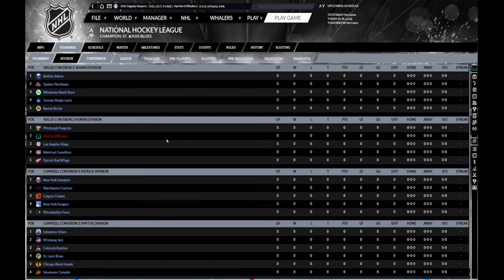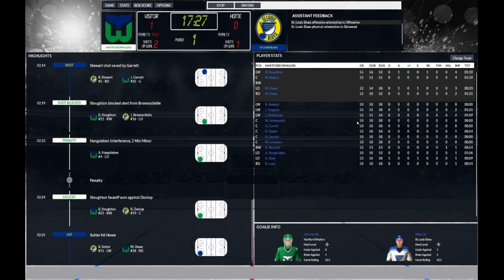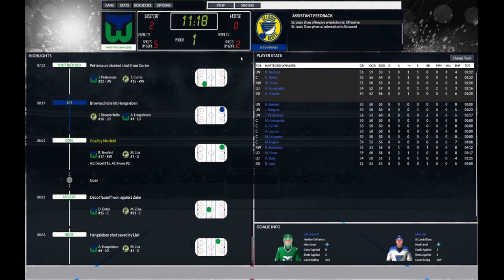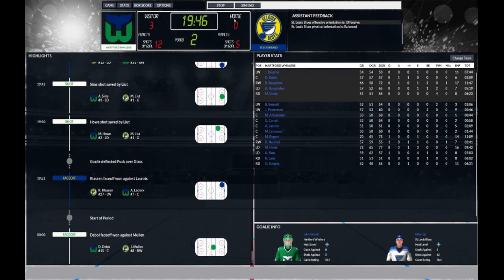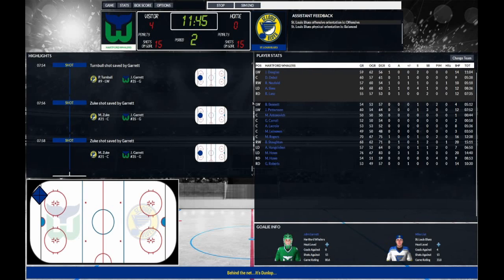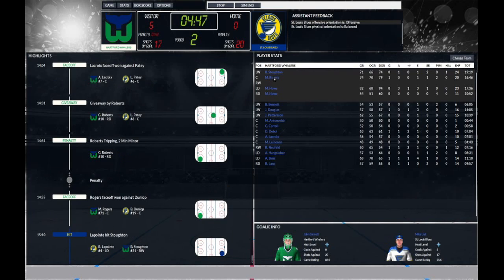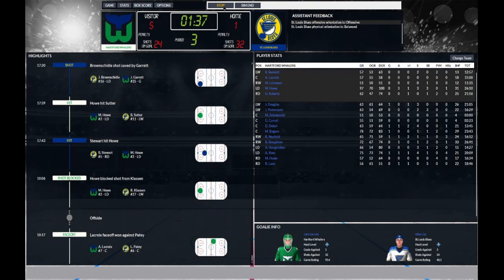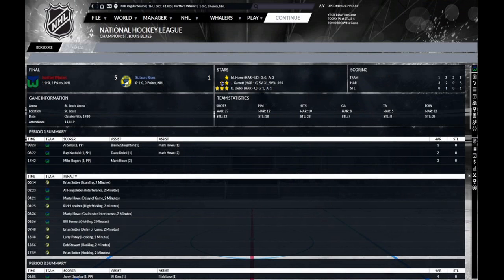FHM 6, Brass Bonanza Series: Part 16 - Opening Night 1980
The 1980-81 season is underway, and it comes with a tough test for Hartford: a game against the St. Louis Blues, who won last year's Cup.